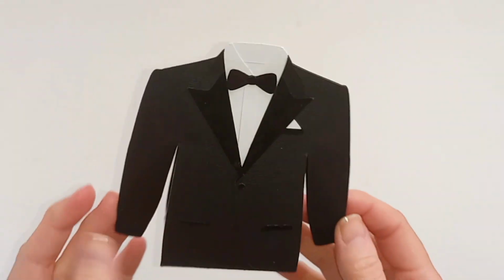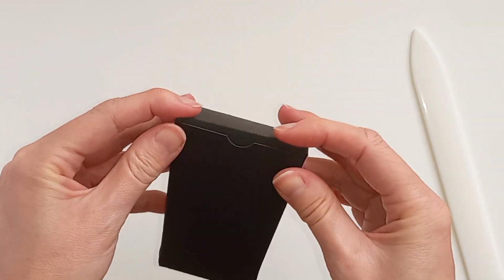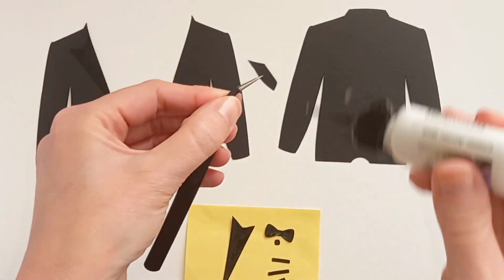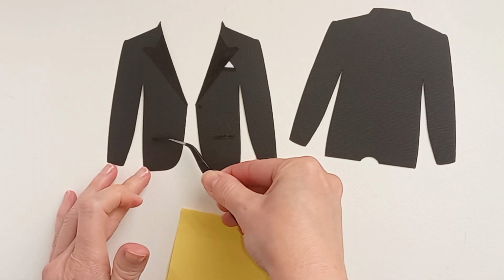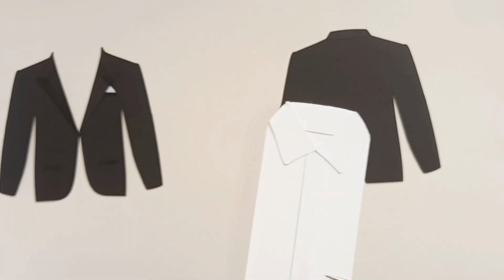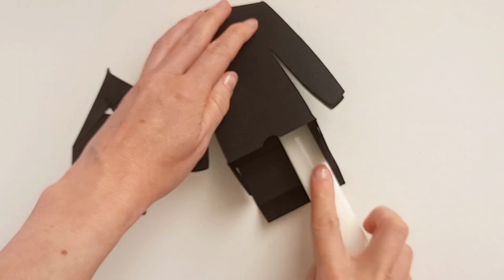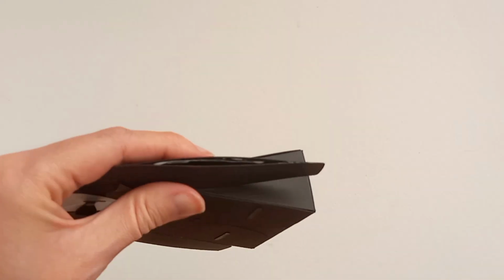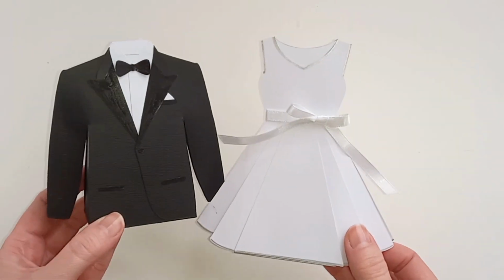Tuxedo Favour Box - Assembly Tutorial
This stunning 3D Tuxedo Box is easy to assemble and is perfect for gifting sweets or small treats. Ideal for Father's Day, birthdays or wedding favours, it is also designed to hold a gift card!